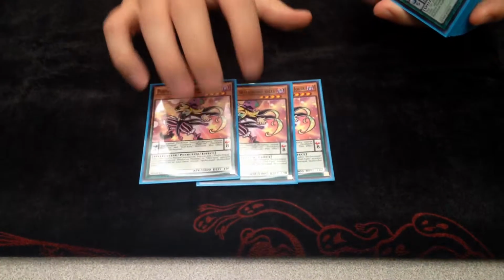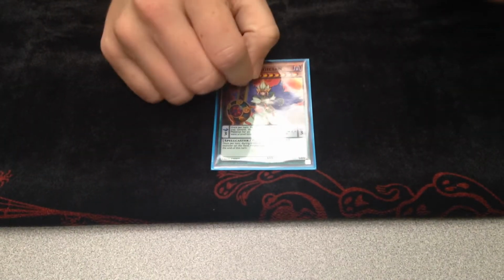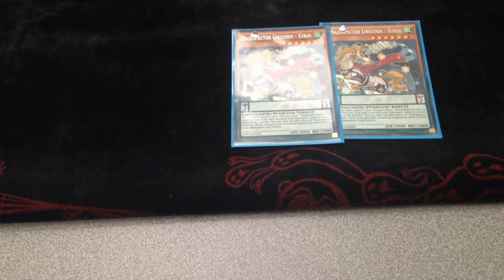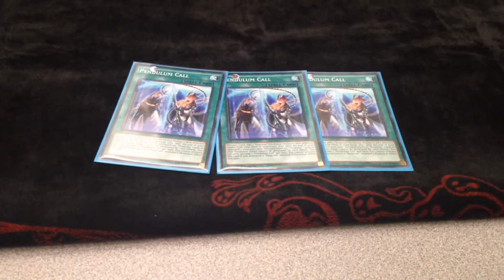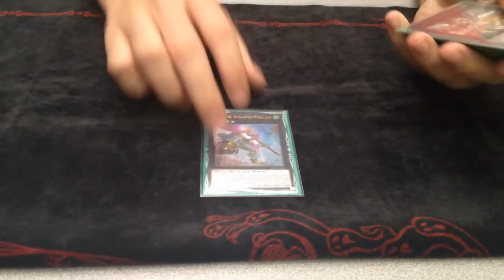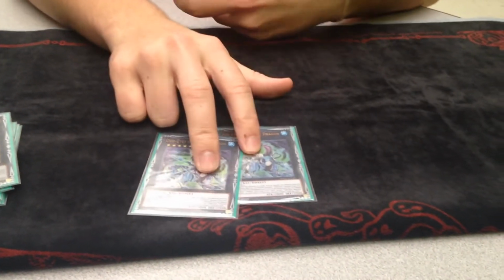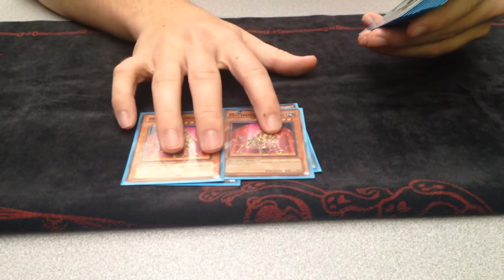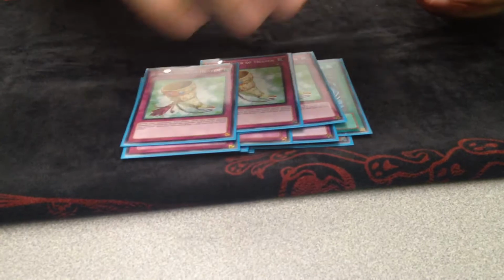Yugioh Odd-Eyes Magicians deck profile!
The oddest of all eyes